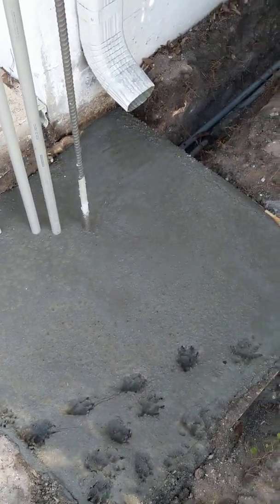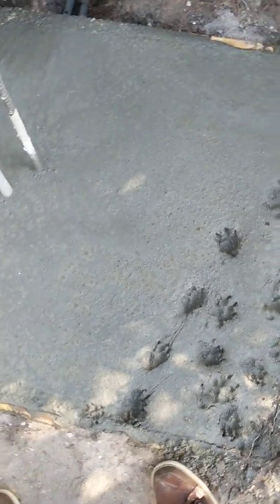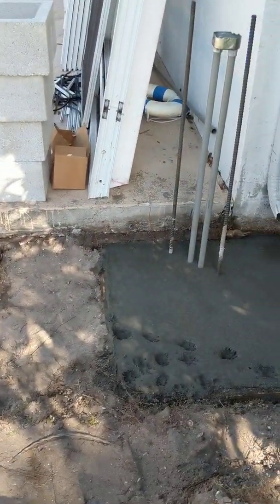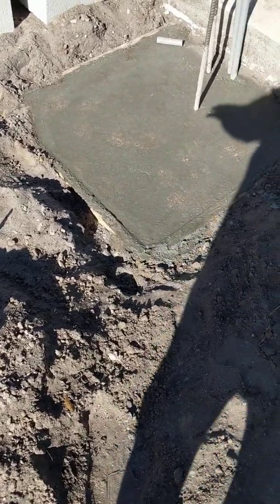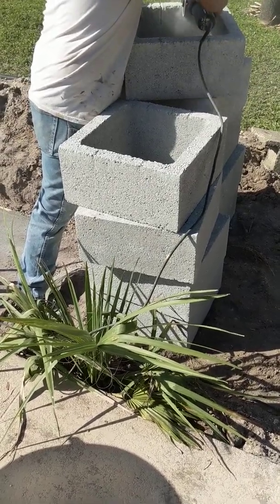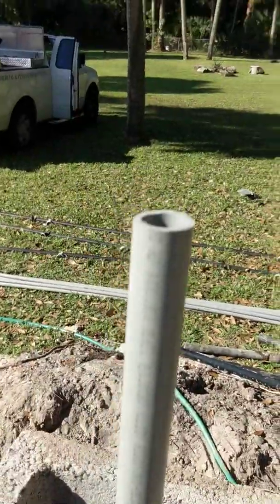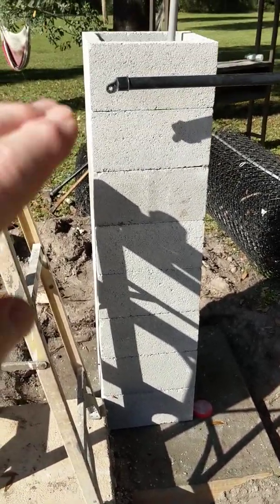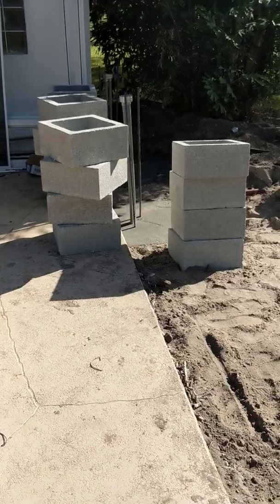Concrete Columns and the Foundation.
This is a video on building a concrete column out of cinder block and pouring the proper foundation for the column. Talks about putting in the rebar and running the pipe and wire for lights and plugs. Talks about how to level the columns without using mortar.